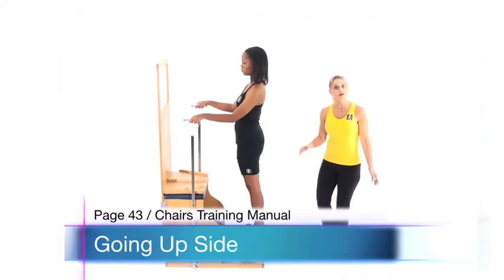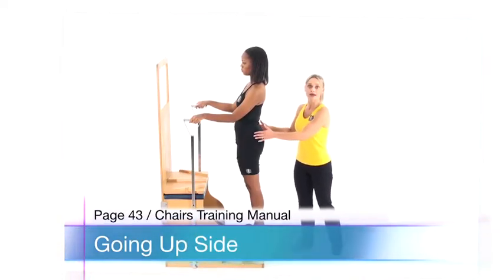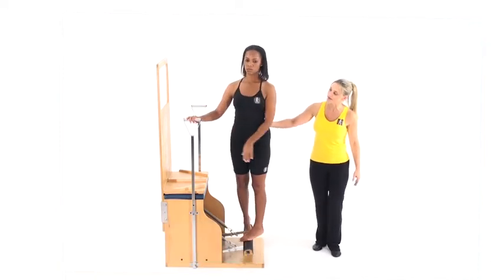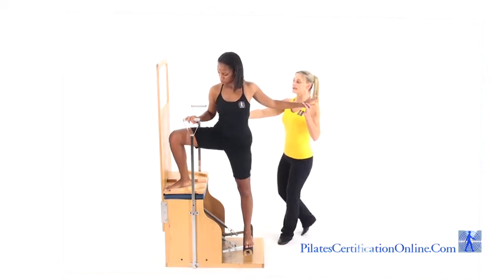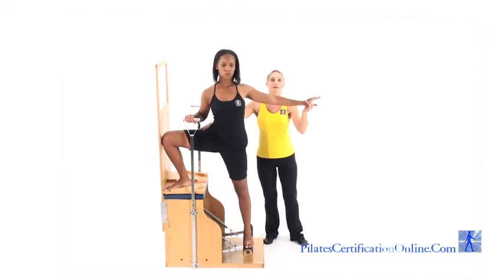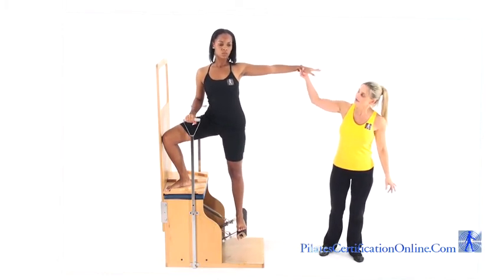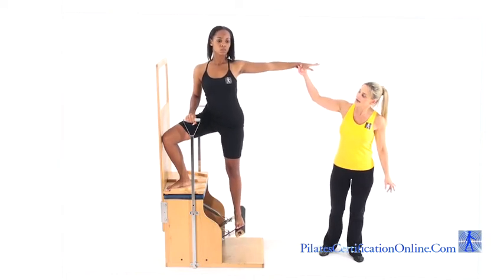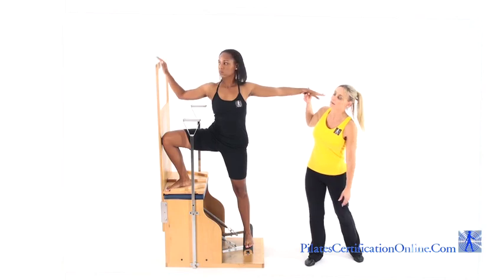Going Up Side (Pilates Big Chair, aka Electric Chair)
Pilates Electric Chair - Short SAMPLE Video Clip from PilatesCertificationOnline.com

Since 1992, Performing Arts Physical Therapy and The Pilates Studio® of Los Angeles, along with PilatesCertificationOnline.com, have been internationally recognized as leaders in authentic Pilates education. Founded by Dr. Melinda Bryan, DPT, a world-renowned Master Pilates Teacher and best-selling author, these programs continue to set the global standard for professional Pilates training.

The Traditional Pilates Teacher Certification Program is the first and oldest authentic Pilates training program worldwide, with over 1,200 graduates and a legacy of excellence.

PilatesCertificationOnline.com provides comprehensive video-based courses, available 24/7, supported by the Official Pilates Teacher Training Manuals authored by Dr. Melinda Bryan. These manuals, offered in paperback and eBook formats on Kindle, iBooks, Google Books, and other platforms, are trusted resources for Pilates professionals worldwide.

Courses are tailored for:
 • Personal trainers seeking fitness center employment
 • Fitness professionals building their own businesses
 • Healthcare practitioners integrating Pilates into treatments
 • Individuals pursuing Pilates for personal growth

Explore the world of Pilates and join the legacy today